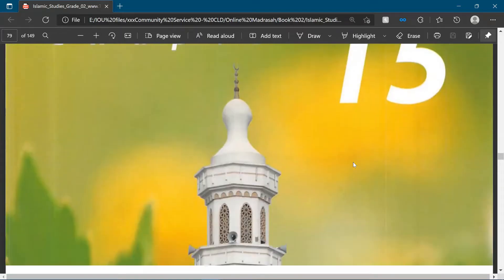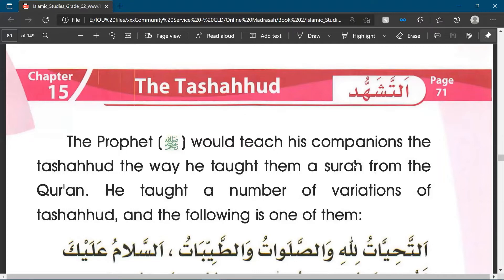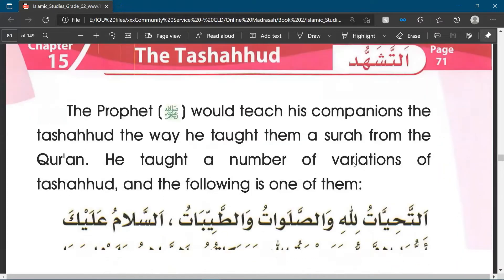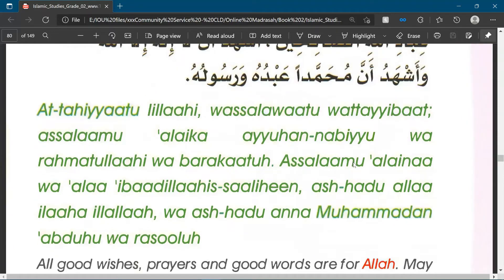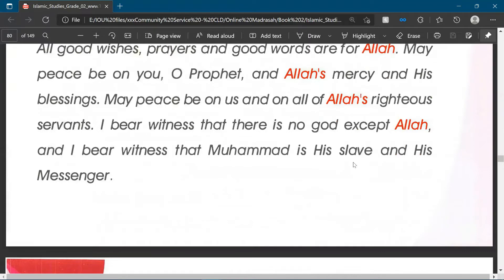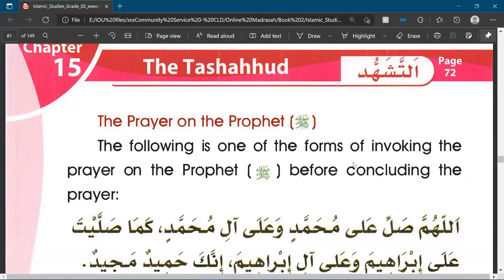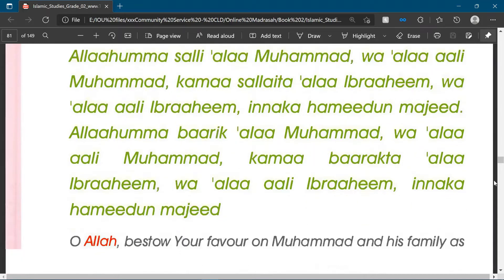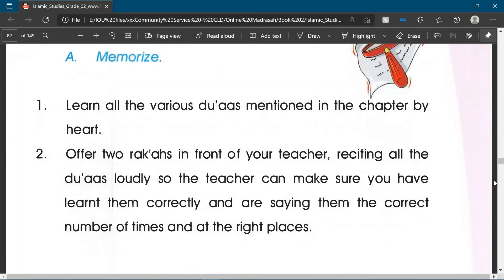Online Madrasah Book 2 Chapter 15